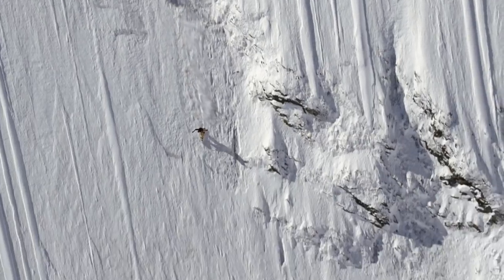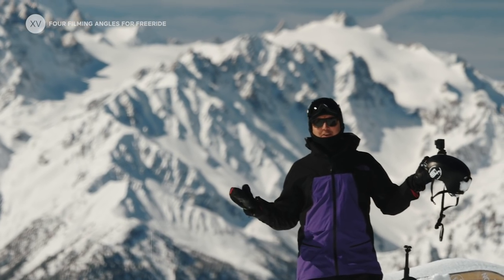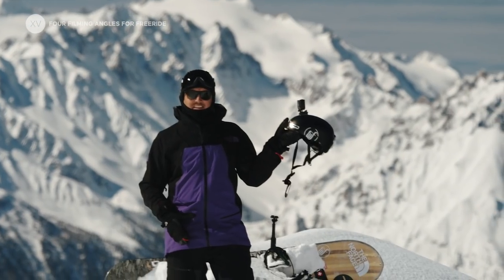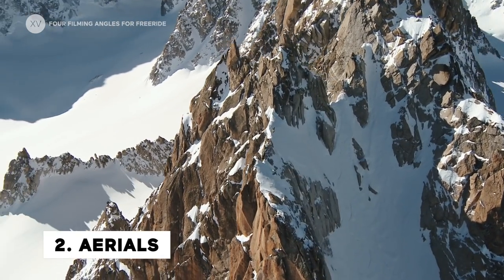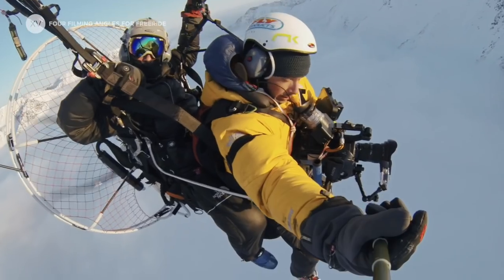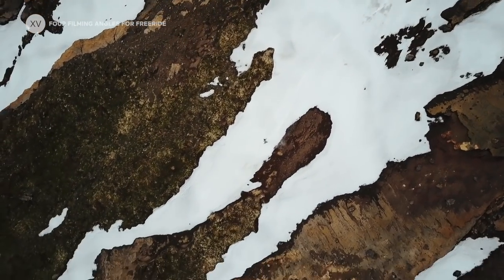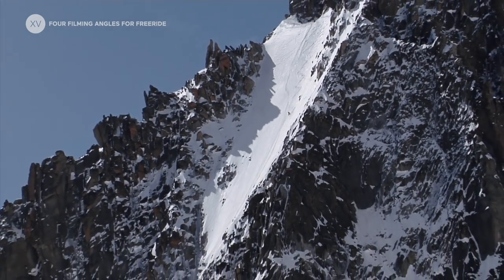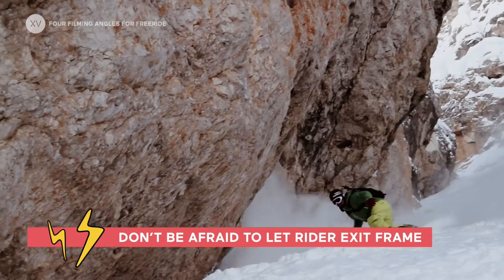Four Freeride Filming Angles | HOW TO XV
Four Filming Angles for Freeride
In this episode of How To Xv, I go through what gear I use  and how I use it  to make a cool Freeride edit, and the interaction between the different filming angles such as.

POV - Point of View
AERIAL
ON SLOPE
BARBIE
Bring these all together and you will have a dynamic edit that will keep your audience interested.
With advances in equipment all these angles are becoming really attainable for amateur film makers, and great to capture between friends.

Editing: Tim Burgess
Motion Graphics: FX Pergola